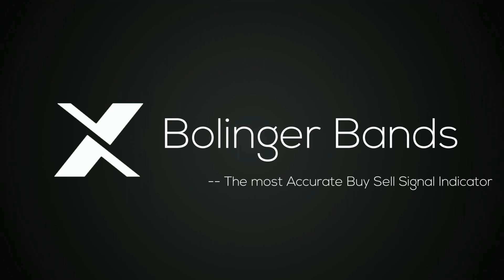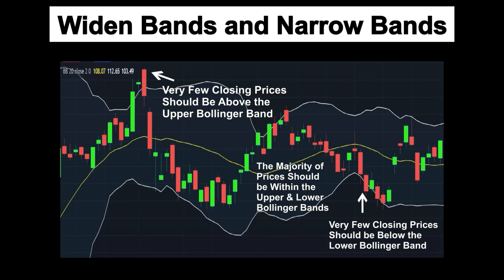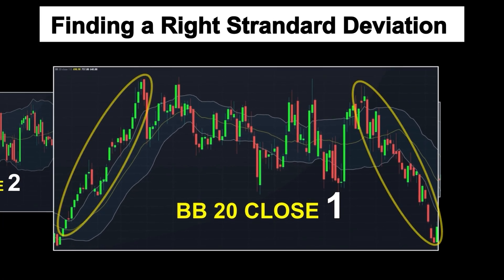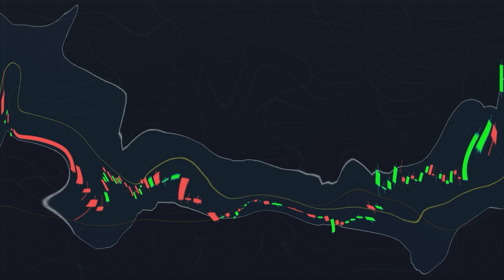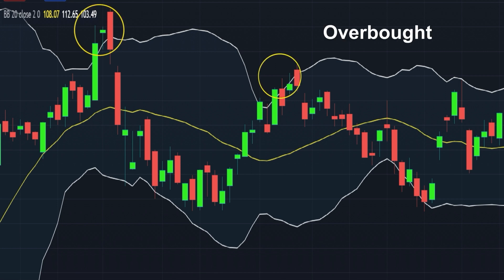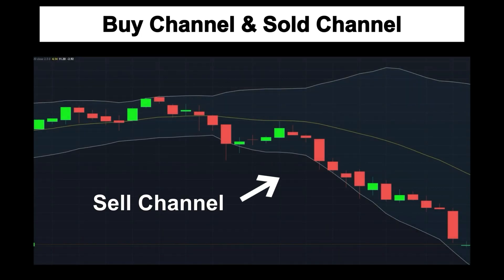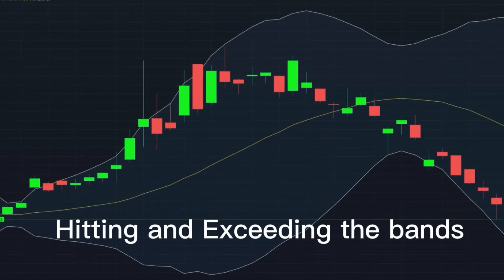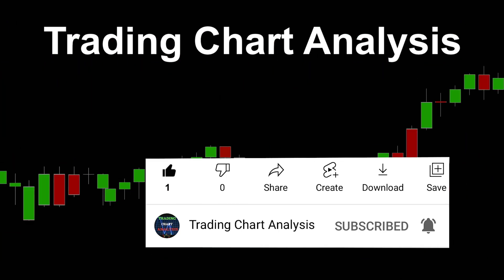Bollinger Bands Trading Strategy for Beginner with Three Optimization Tips |(MUST WATCH!)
Bollinger bands is one of the most welcomed indicator, and we will find out how to make this indicator the most accurate. Just be sure to watch until the end where I give my three optimization tips.

Timestamps:
00:00 Intro & Preview
00:31 Widen bands and Narrow bands
00:57 The significance of finding a right standard deviation
01:48 Upper boundary and Bottom boundary
02:13 Buy channel and Sell channel
02:40 Three ideas to improve the win rate of Bollinger bands

1.Widen bands and narrow bands
Bollinger Bands are volatility bands placed above and below a moving average. Volatility is based on the standard deviation, which changes as volatility increases and decreases.
2.The significance of finding a right standard deviation.
Standard deviations are a statistical unit of measure describing the dispersal pattern of a data set. By definition, Around 65% of price action is contained within a standard deviation of 1 of the Bollinger bands.
3. upper boundary and bottom boundary
 Trading near the outer bands provides an element of confidence that there is resistance at upper boundary or support at bottom boundary.
4. buy channel and sell channel
The area between the moving average line and each band produces a range, or channel.
5. three ideas to improve the win rate of this indicator
Now it time to give my three ideas to improve the win rate of this indicator

Bollinger Bands
Bollinger Trading Strategy
Bollinger Bands Squeeze
Bollinger Bands Squeeze Trading Strategy
Bollinger Bands Breakout strategy
Bollinger Bands indicator
Bollinger Bands Explained
How to Use Bollinger bands
Bollinger Bands width indicator
Bollinger Bands Technical Indicator Analysis
Walmart
bitcoin
inflation
etf
bito
debt limit
U.S. GASOLINE PRICE
SPAC
SNAP
OIL
FTSE 100
OSAKA GAS
INFLATION FEARS
lightning protection systems market
rising home prices
Buy Channel
Sell Channel
Technical Analysis
Overbought and Oversold
Stochastic Oscillator
Price action
Consolidation breakout
Trading Strategy for Beginner
Three Optimization Tips
World Economic Outlook 2021
IMF REPORT
Tight monetary policy
the Federal Reserve
Central Bank
Inflation Rate
Tsla
AMD
SPCE Stock
Google
Disney
ASML
Clean Energy
Boeing
BTC
SPY
DOW JONES
Candlestick analysis
Trend following
trend trading
Day trade
Day trader
best intraday stocks
technical analysis for beginners
Intraday Trading
Swing Trading
Short Term Trading
Forex trading
Forex trading for beginners
Share Market
Stock Market
Crypto
how to trade options
Options trading
Forex signals
technical analysis of stock trends
Tradingview
Chart patterns
Technical Analysis
stop loss
take profit
 take profit trading
 Reversal
Sideways
Corrections
Rebound
rebound central
Arbitrage
bearish reverse
Bottom
Top
Rally
risk management
resistance